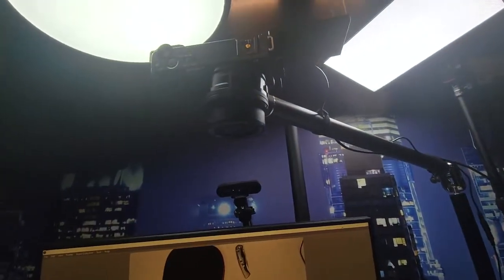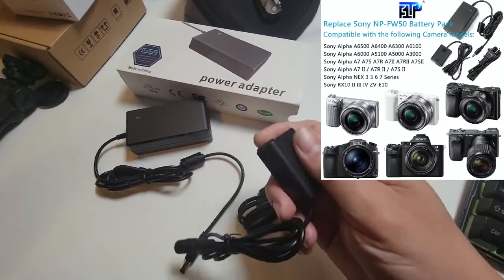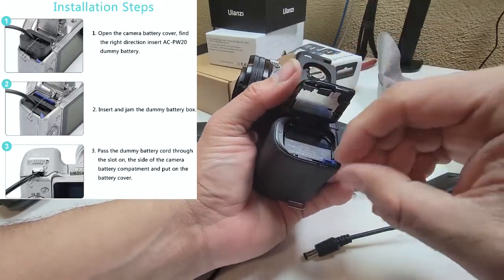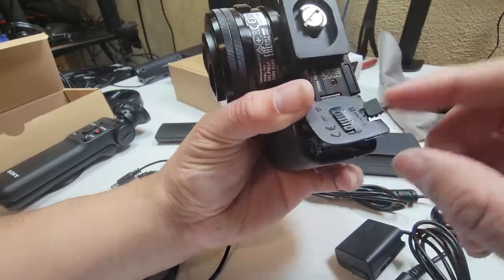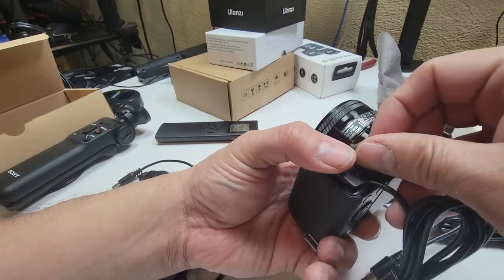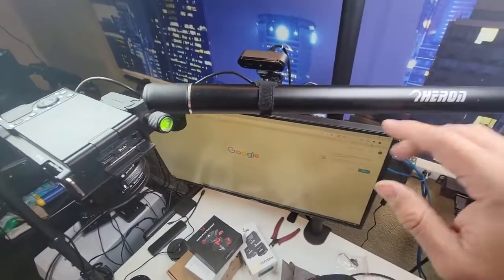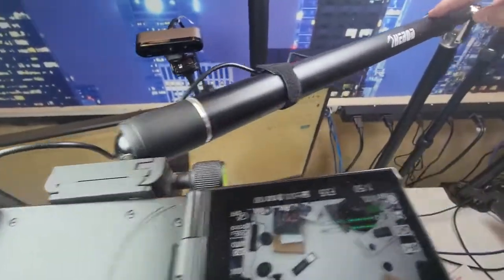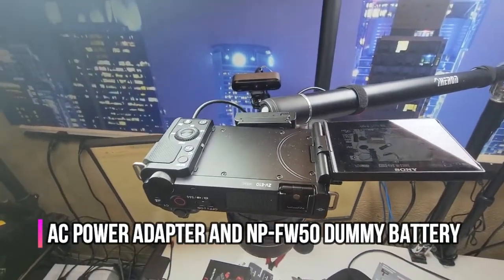Sony Alpha ZV-E10 Dummy Battery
F1TP AC-PW20 AC Power Adapter and NP-FW50 Dummy Battery Charger Kit for Sony Alpha A6000 A6400 A5100 A6500 A6300 A6100 ZV-E10 A7II A7RII A7SII A7 A7R A7S RX10 II III IV NEX5 NEX7 Cameras.